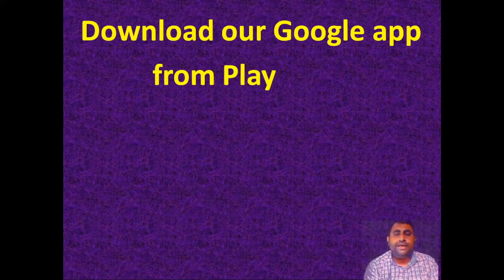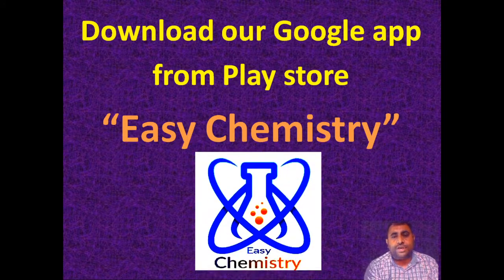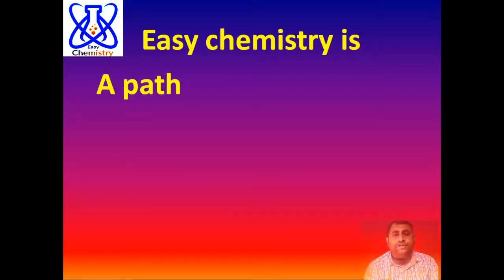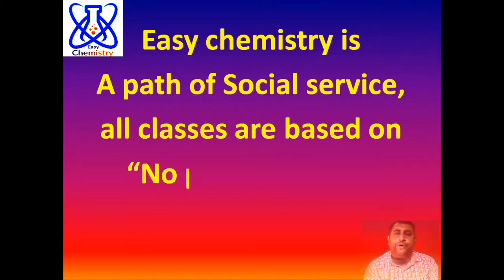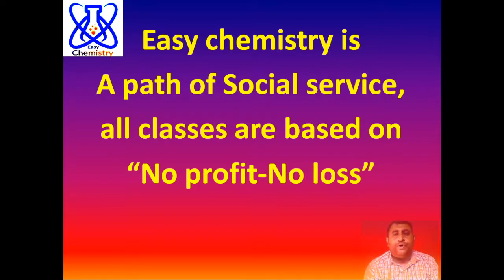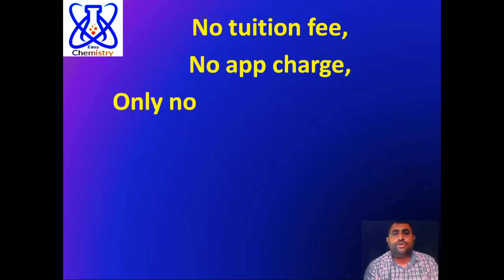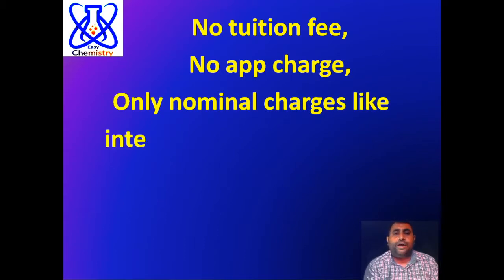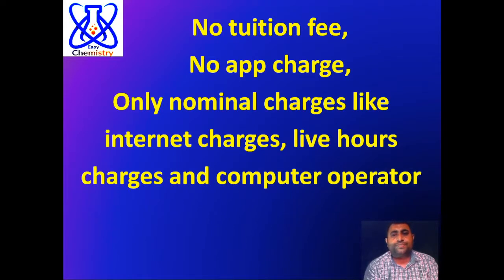Class XII/science/chemistry/Live classes/English medium/starts now/CBSE/RBSE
Live class of chemistry for class XII will be started from 03 may 2021.

No tuition fee, no app charge...
only a nominal charge applied for computer operator, internet and live hours.